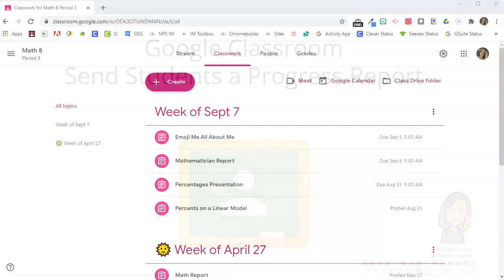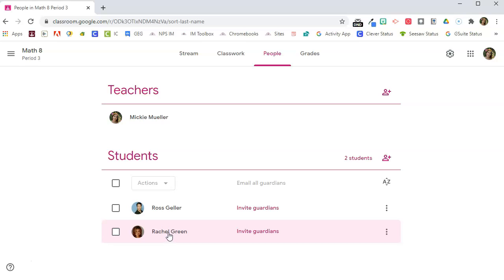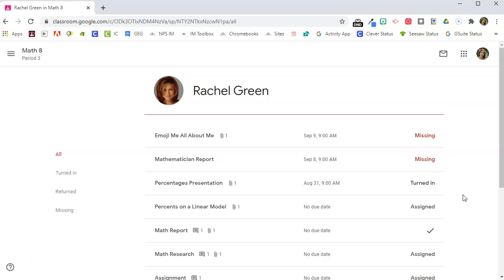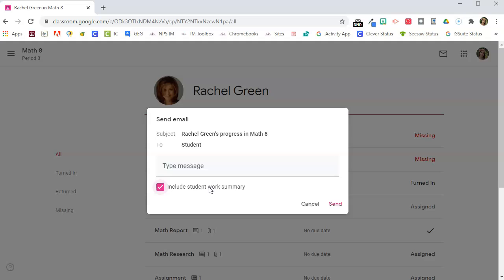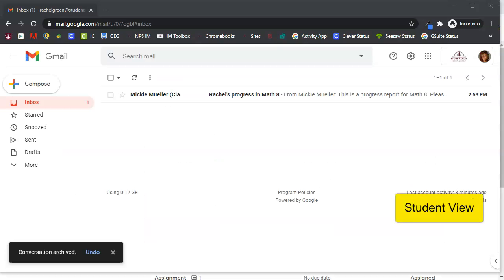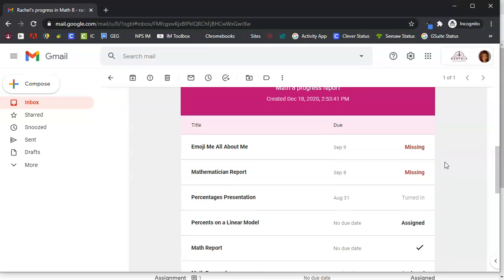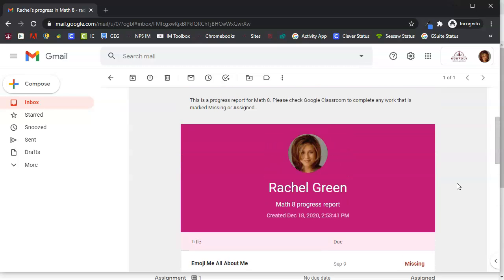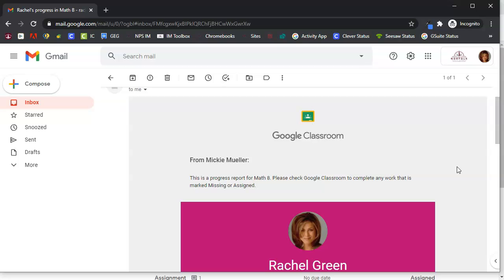Google Classroom Student Progress Report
This video will show you how to send students a progress report through Google Classroom.